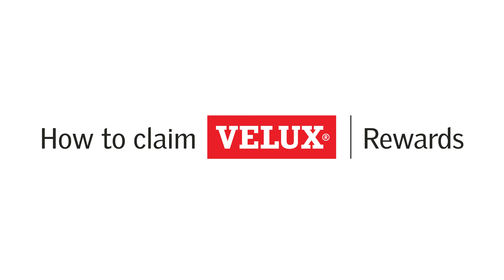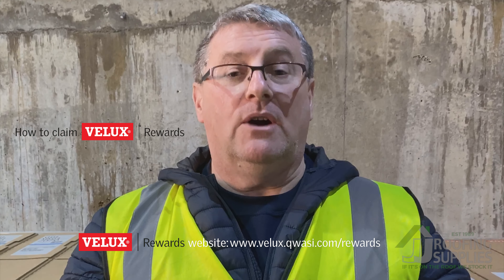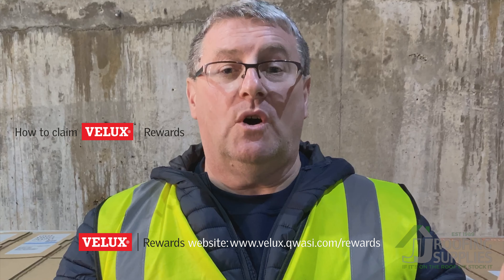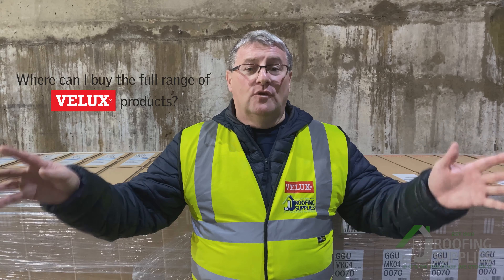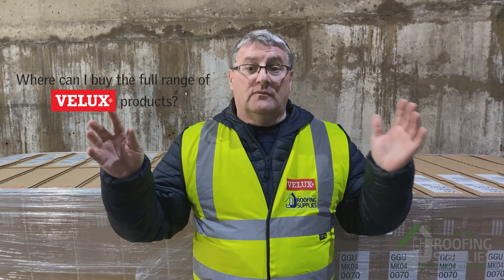What are Velux Rewards? | Incentives from Velux in the form of High Street Vouchers | JJ Roofing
For What are VELUX Rewards? How do I claim VELUX Rewards?
How long do I have to claim VELUX Rewards?
What Highstreet vouchers can I opt for with VELUX Rewards?
What are VELUX Flash Rewards?

All questions that we get asked at JJ Roofing Supplies. So our Area Manager, Steve Wells answers all these questions to make VELUX Rewards clearer.
You can claim VELUX Rewards (high street shopping voucher) every time you shop at a JJ Roofing Supplies store or on our

VIDEO TIMINGS

0:02 | What are VELUX Rewards?

0:27 | How do I claim VELUX Rewards?

0:46 | How long do I have to claim VELUX Rewards?

1:00 | What Highstreet vouchers can I opt for with VELUX Rewards?

1:20 | What are VELUX Flash Rewards? Be the first to hear about VELUX Rewards - follow JJ Roofing Supplies.

1:51 | Where can I buy the full range of VELUX products?

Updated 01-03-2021